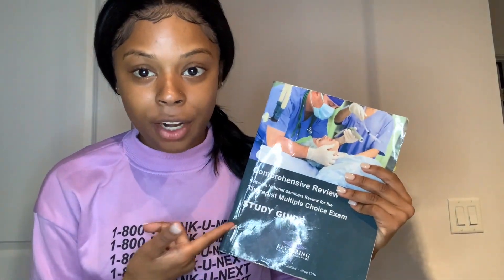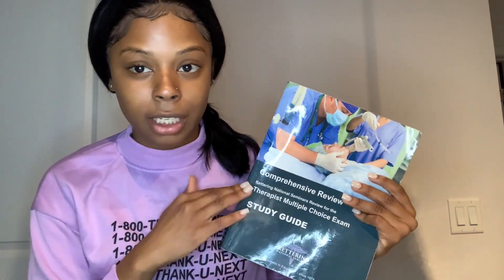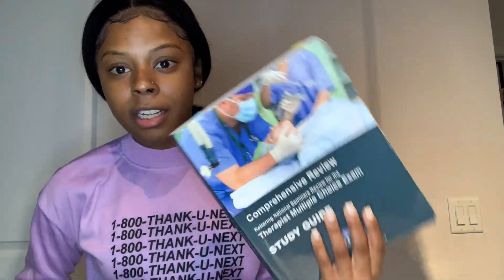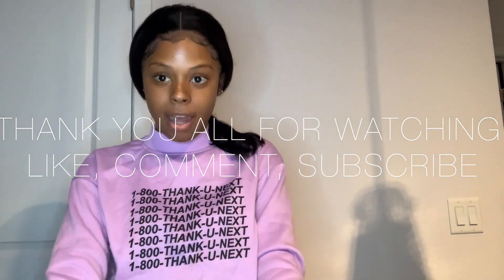HOW TO PASS TMC GUARANTEED!!!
These steps helped me and several of my classmates pass on the first try!!

Steps

1) Use Kettering Lecture Book!!
2)Write DETAILED Flashcards from each section, and break the sections up into day(s)
3) Use a full day to review the flashcards and organize into categories (NO NEED TO STUDY, YOU KNOW A LITTLE BIT STUDY A LIL MORE, YOU DON'T KNOW THIS AT ALL STUDY!!!)
4) Put the flashcards you don't know at all into quizlet
5) After all sections are complete take practice test!!! (Kettering, Tutorial Systems, Lindsey Jones, Jones and Bartlett )